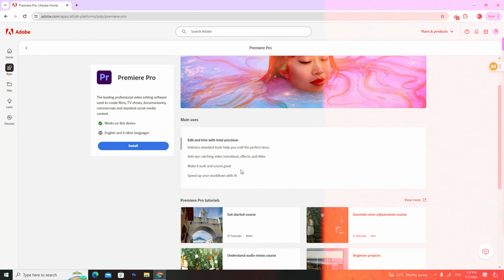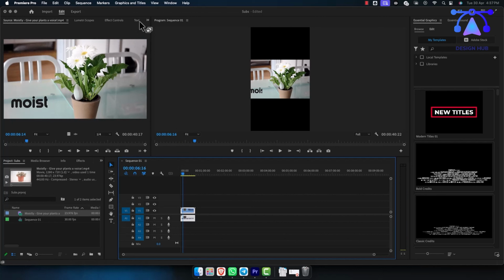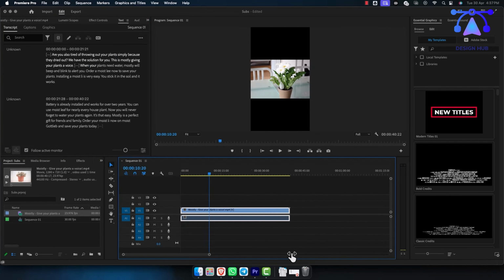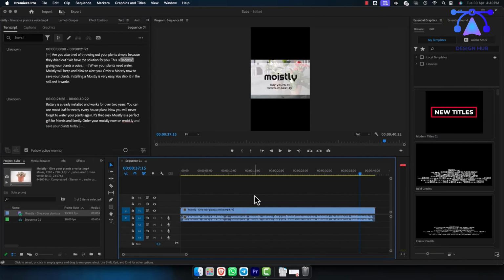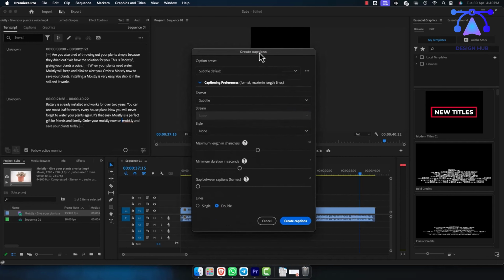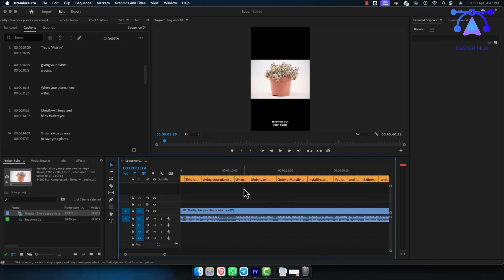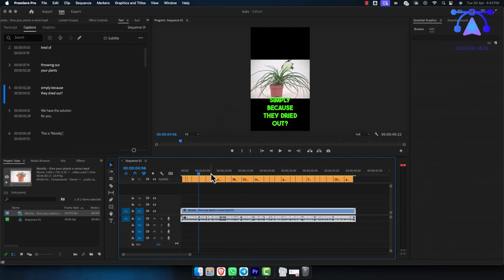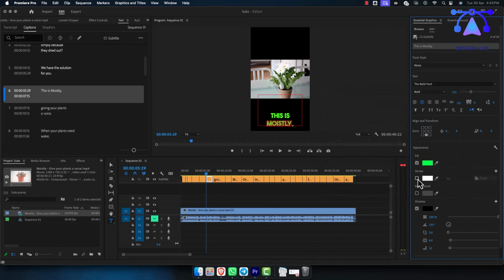How to Add SUBTITLES in Premiere PRO 2024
Master the art of adding subtitles in Adobe Premiere Pro with our straightforward tutorial! This video is perfect for beginners and anyone looking to enhance their video editing skills with professional-looking subtitles. We’ll walk you through the entire process, from creating captions to syncing them perfectly with your audio. Whether you're making content for YouTube, crafting a film, or enhancing presentations, subtitles can vastly improve accessibility and engagement.